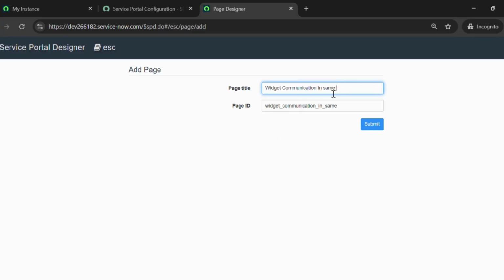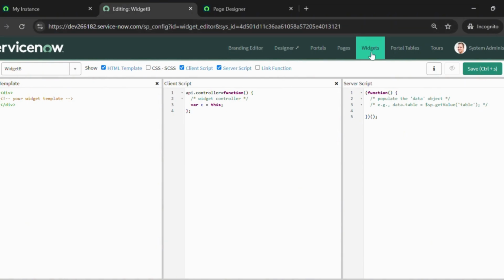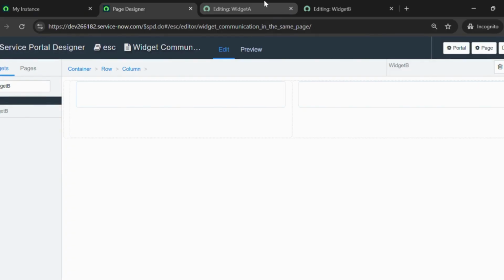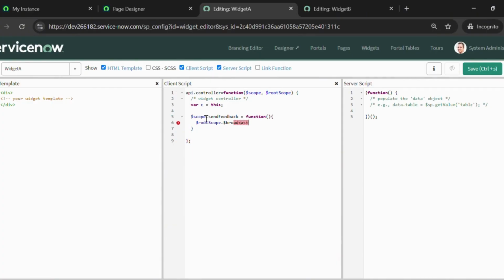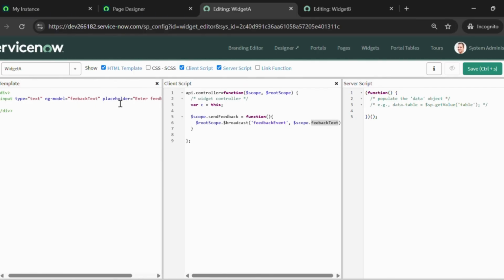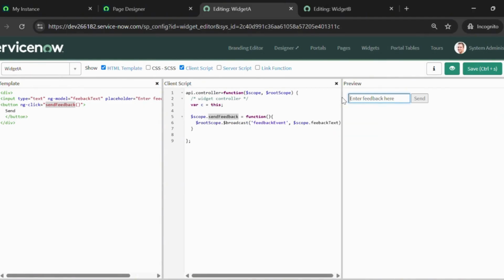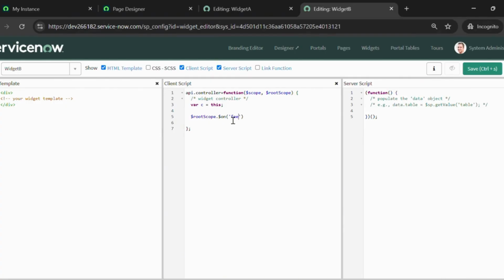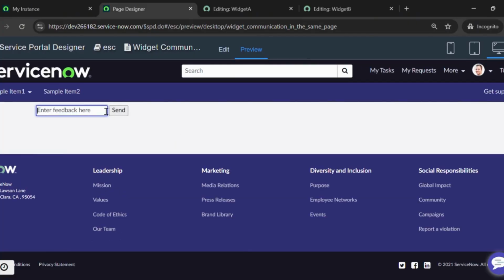15 - ServiceNow Widget Communication Within the Same Page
In this video, we’ll show you how to implement widget-to-widget communication within the same ServiceNow Service Portal page — using a real-time feedback dashboard as an example.

Learn how to:

Build two custom widgets (Feedback Sender & Feedback Viewer)
Use $rootScope.$broadcast() to pass messages instantly
Display user input in real-time without reloading the page
Create seamless interactions between widgets placed on the same page

📌 Real-World Scenario:
You're running a virtual town hall or event. Attendees submit feedback using one widget, and it appears instantly in another — right on the same page.